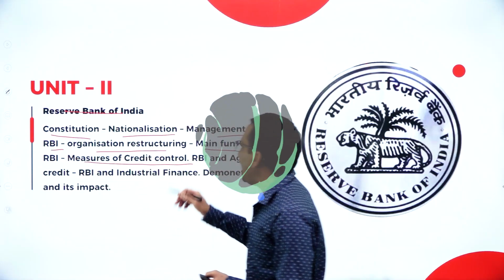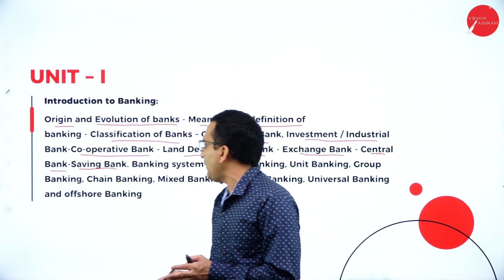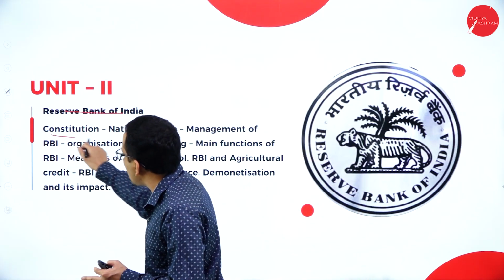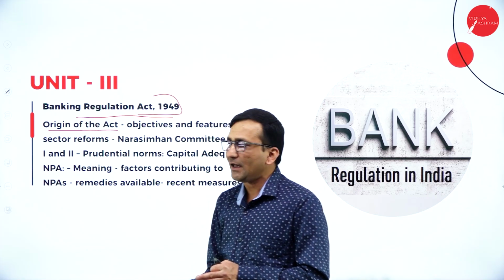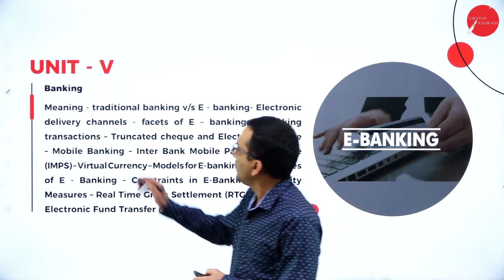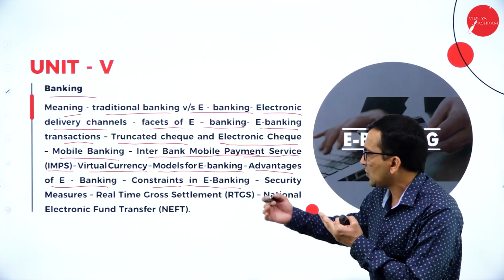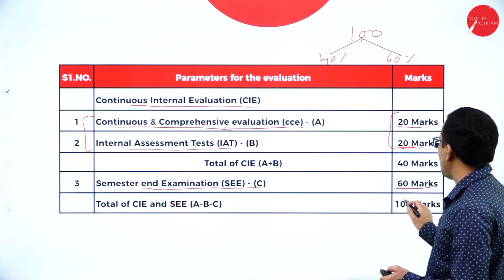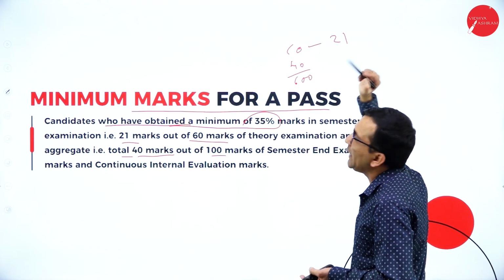DAY 0 | LAW AND PRACTICE OF BANKING | II SEM | B.COM | NEP | INTRODUCTION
Course : B.COM
Semester : II SEM
Subject : LAW AND PRACTICE OF BANKING
Chapter Name : INTRODUCTION
Lecture : 1